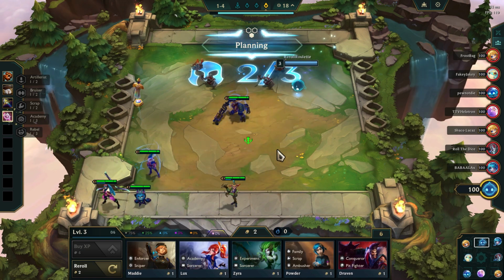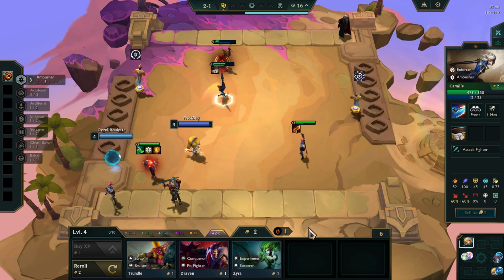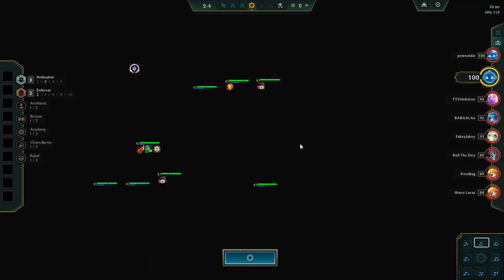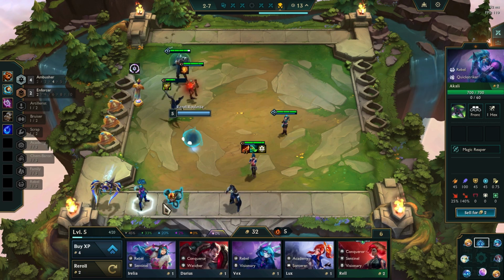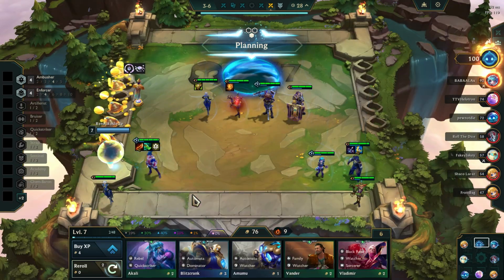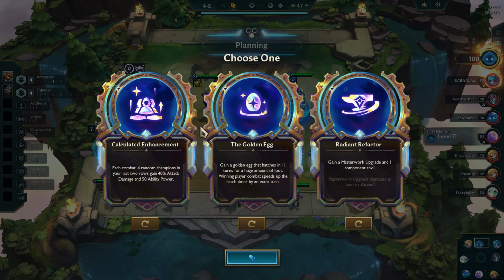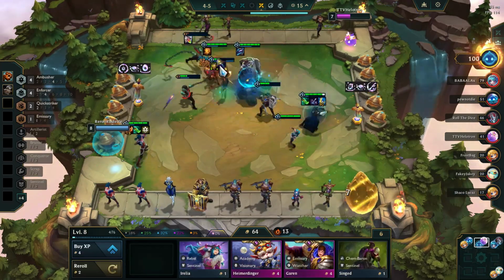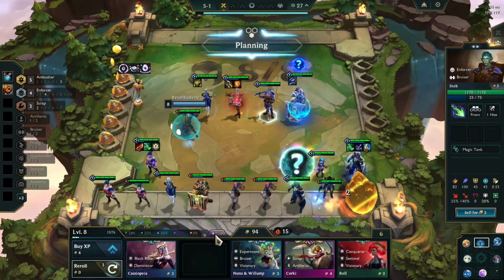CAN'T Beat Ambusher TFT Patch 13.4 | 20 Rounds 20 WINS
Are you ready to dominate in TFT? In this epic gameplay video, I'll showcase an unbeatable strategy that led to an incredible 20-round winning streak! Watch as the Ambusher composition wreaks havoc on opponents, delivering flawless victories and securing the top spot on the leader board.

This video is packed with insights, pro tips, and strategies for mastering TFT. Learn how to build the perfect Ambusher comp, position your champions for maximum efficiency, and outplay your opponents with ease. Whether you're climbing the ranked ladder, perfecting your team synergy, or simply looking to improve your gameplay, this video has something for everyone.

If you’re a fan of TFT gameplay, OP comps, and thrilling win streaks, don’t miss this video! Let’s climb to victory together!